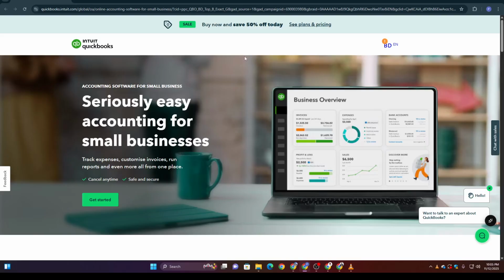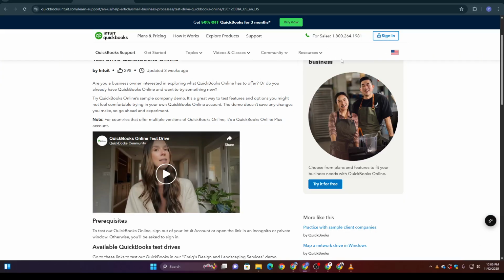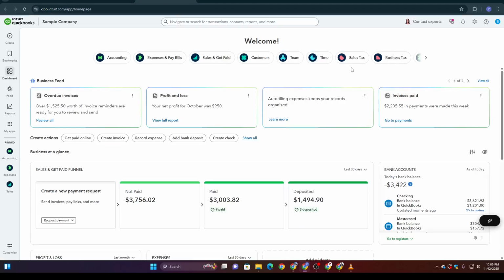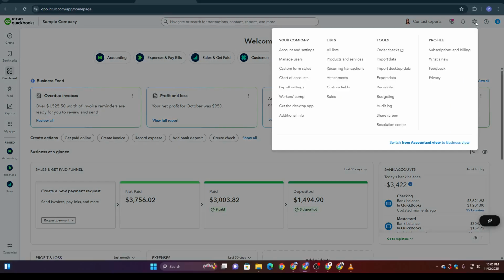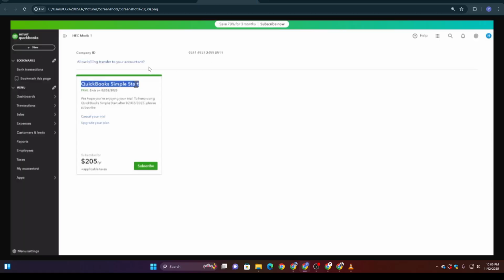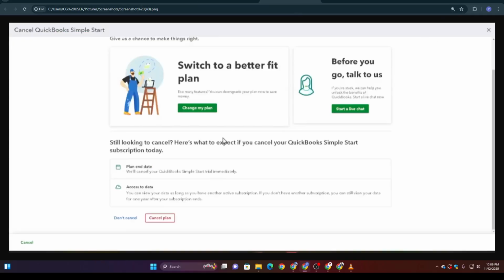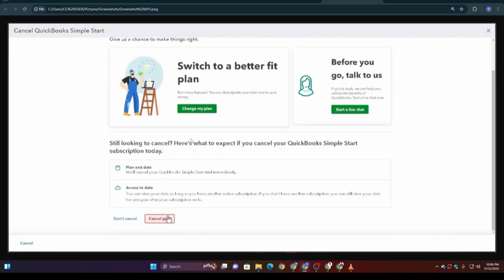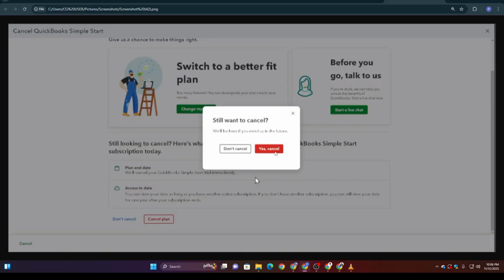How To Delete My Quickbooks Account - 2025 (Very Easy)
How to Delete My Quickbooks Account
In this video, how to delete my QuickBooks account is explained step by step. You will learn how to close your QuickBooks Online account, remove billing information, and cancel subscriptions safely. This guide also covers managing company data, backing up important files, and ensuring your account is permanently deactivated.